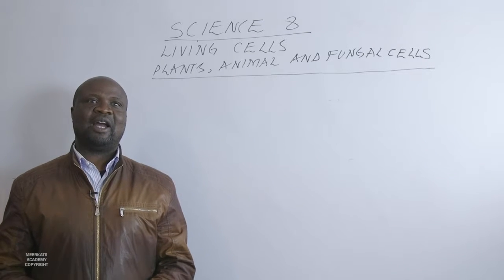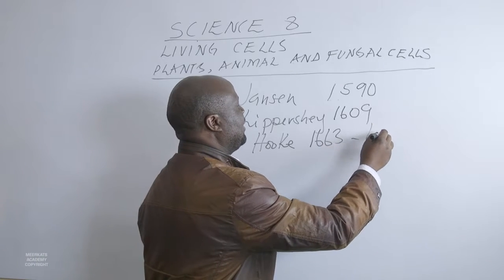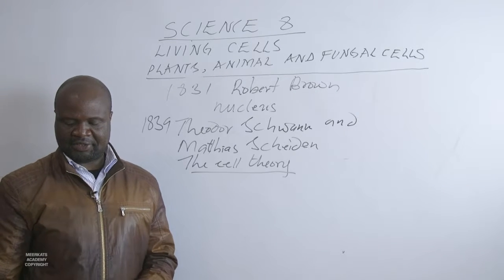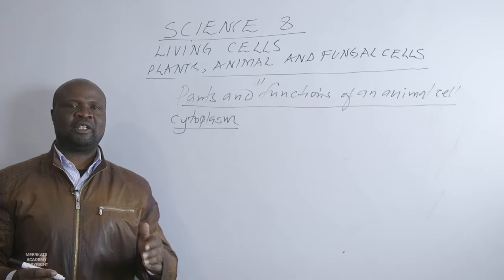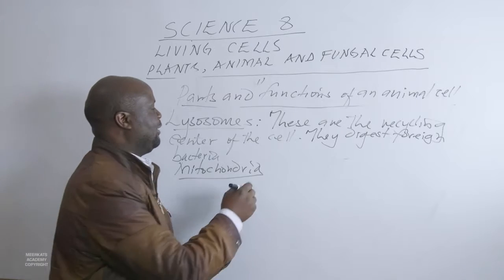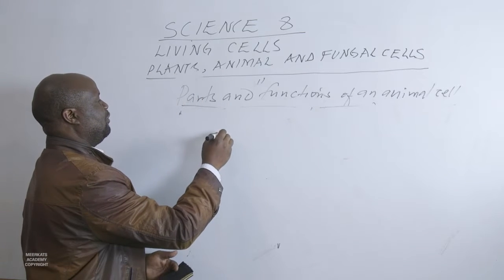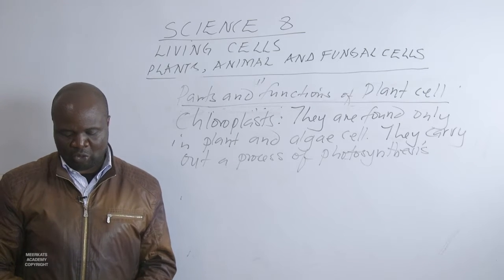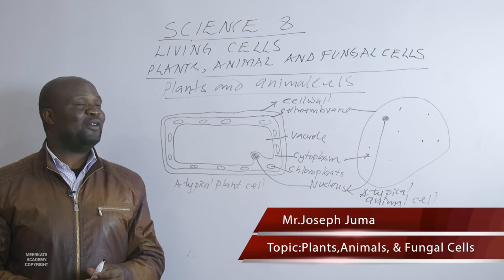249 Mr Joseph Juma Plants Animals and Fungal Cell PART 1 SCIENCE YEAR 7